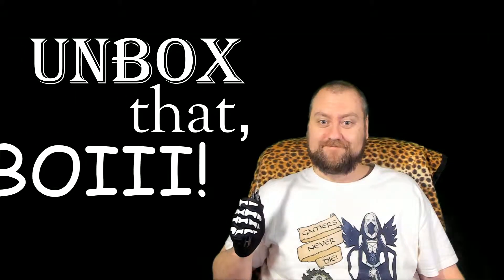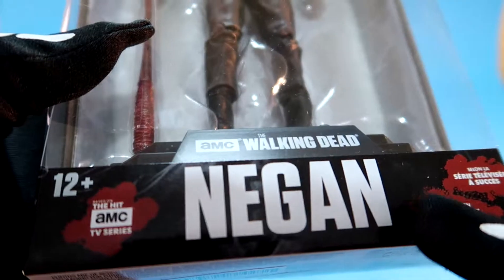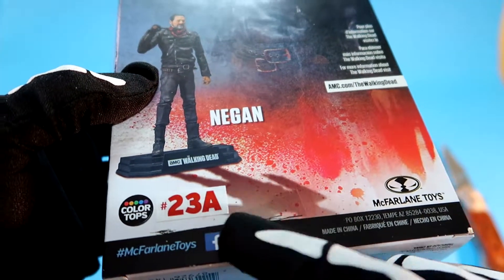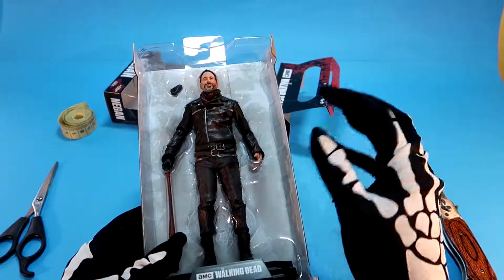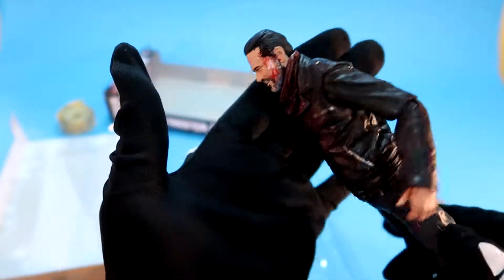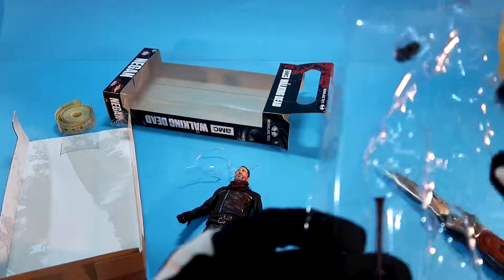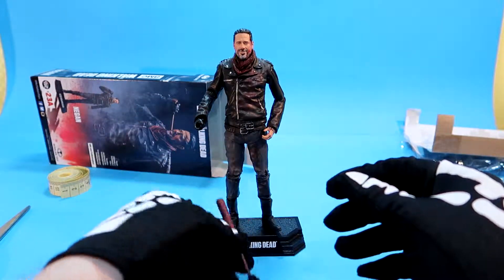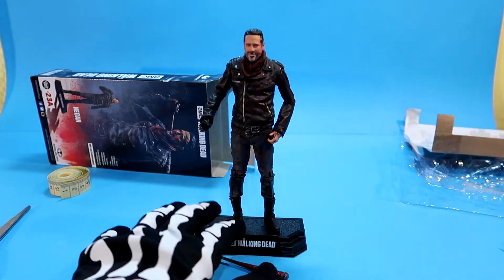Bloody Negan – Exclusive - The Walking Dead - McFarlane Toys | Unbox That Boiii! - Ep. 17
Product Bloody Negan – Exclusive - The Walking Dead - McFarlane Toys:
Leader of the group known as The Saviors, Negan is one of the most merciless enemies to ever cross paths with Rick Grimes and the other survivors. With no remorse, Negan executes those who get in his way with his weapon of choice, Lucille. With the barrel end wrapped in barbed wire, Lucille is the iconic baseball bat that Negan wields to not only intimidate others, but eliminate them as well.

Figure comes with scaled “Lucille” barbed-wire baseball bat

Spectacular likeness for Negan sculpted from images of actor Jeffery Dean Morgan

Sculpted in his iconic outfit from Season 7 of AMC’s The Walking Dead™ with blood splattered paint decoration

7-inch figure complete with stylized brand specific display base

Redesigned with 14+ points of articulation for dynamic posing

Bloody Negan – Exclusive
Brand: The Walking Dead (TV)
Genre: Movies & TV
Product Type: Action Figure
Product Type: Exclusive
Series: McFarlane Collector Program